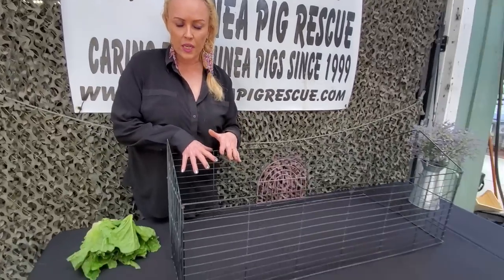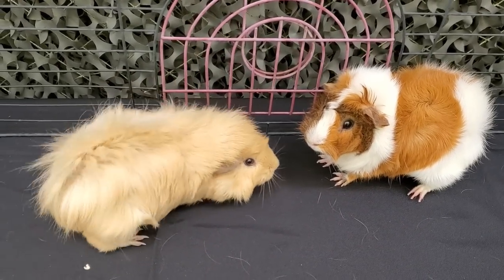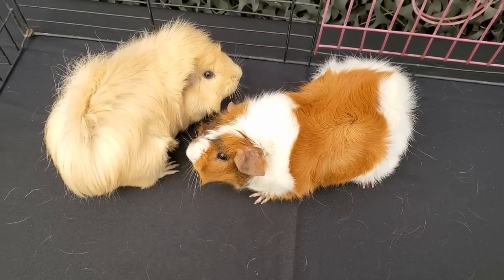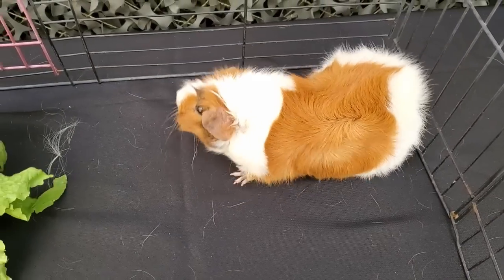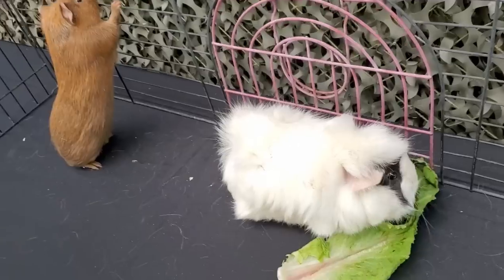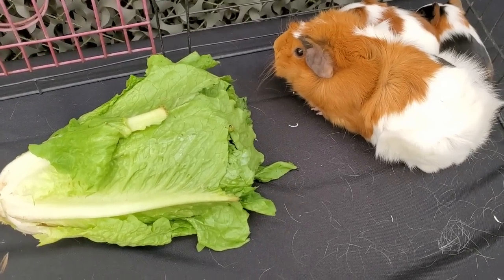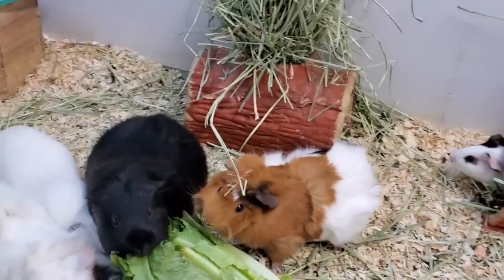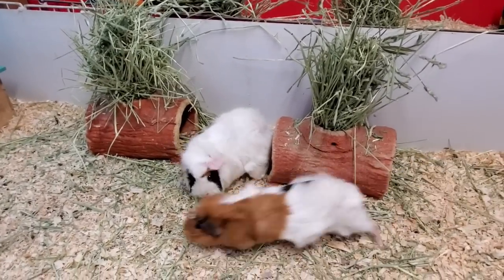Female Guinea Pig Bonding with Saskia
PLEASE donate - we do so much needed work and help 1000s of guinea pigs year after year.

CHECK OUT SOME OF THE ITEMS WE USE ALL THE TIME

+ Kiln Dried Shavings we use these here
+ Anti Fungal Liquid (emergency kit must have)
+l Anti-fungal Shampoo Davis Miconazole (should be your regular shampoo not just for fungal issues, this shampoo will also prevent fungal outbreaks, this is the only shampoo we use on all guinea pigs
+ 2% Strong Anti Fungal Cream
+ Cobalt Blue Small Pipette Bottle we use for olive oil
+ + Did you know that the guinea pigs have a crystal shop on Etsy that supports them??

+ Wish list
• + Link to the store as well as the PAIN RELIEF cream gel pen Saskia uses in her videos
+ MY Facebook Group! Ask questions through the Wheekers Group run by me !! FUN Guinea Pig Vids / 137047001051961
•    / saskia.laguineapigrescue   FUN Guinea Pig Vids